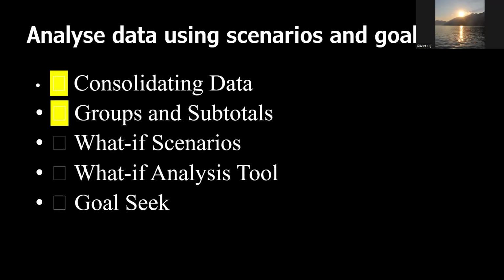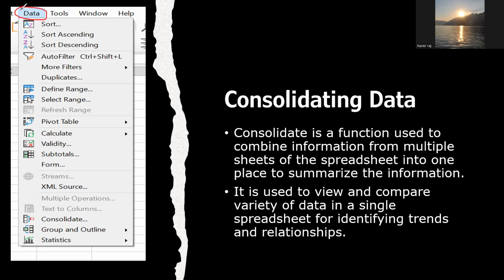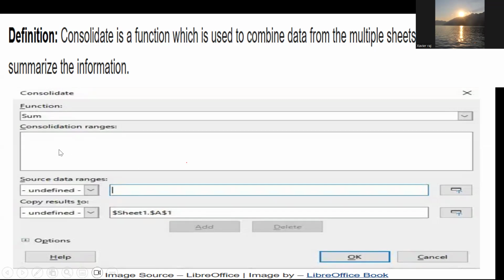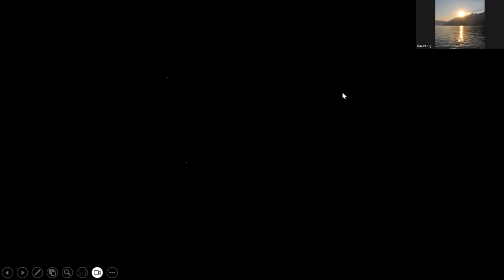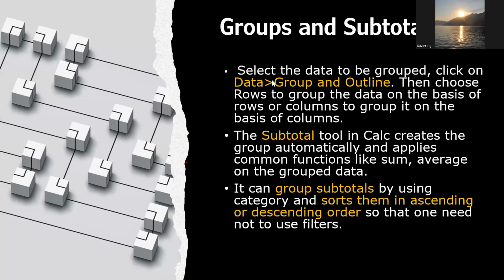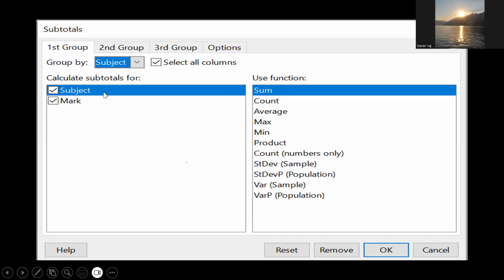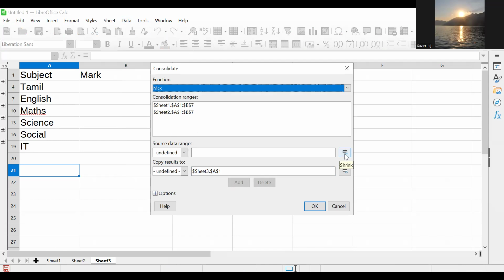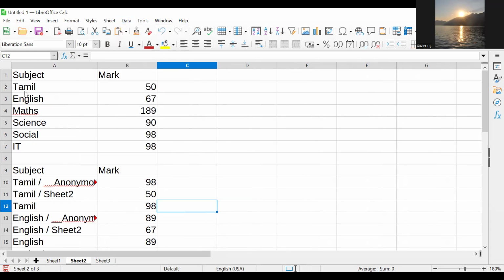Class10 CBSE Information Technology,Unit 2: Electronic Spreadsheet (Advanced) using LibreOffice Calc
Class 10 CBSE Information Technology
Unit 2: Electronic Spreadsheet (Advanced) using LibreOffice Calc
Chapter 4: Analyse data using scenarios and goal seek
Analyse data using scenarios and goal seek
Consolidating Data
Groups and Subtotals